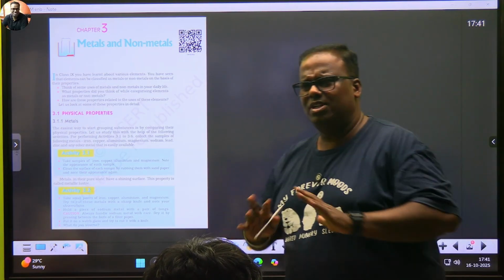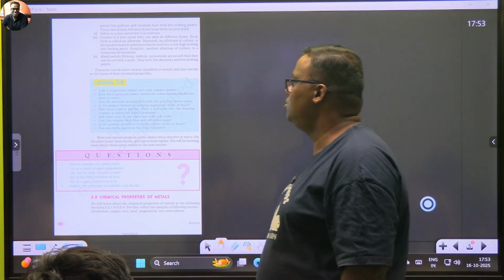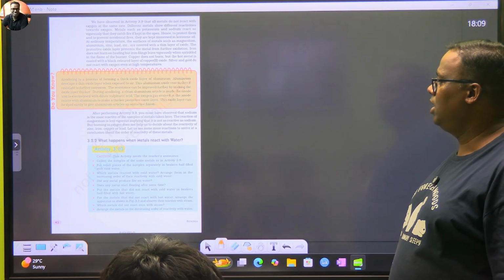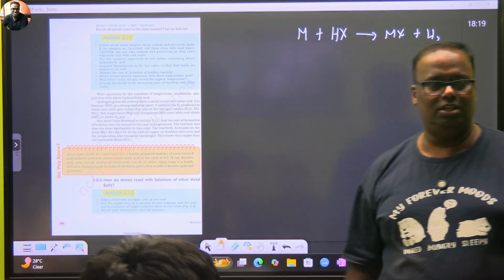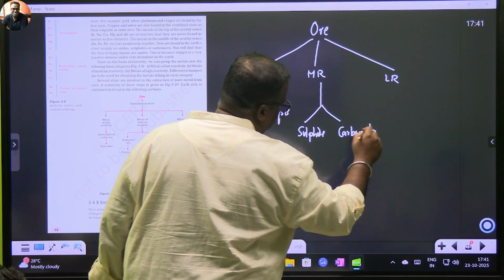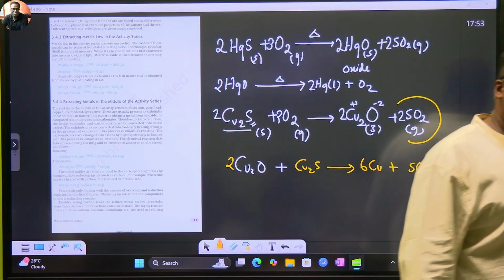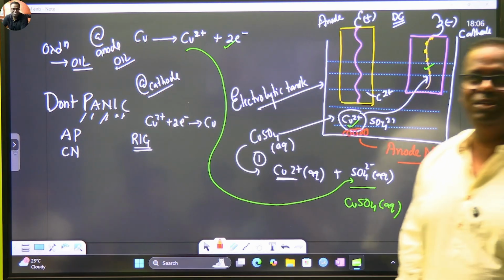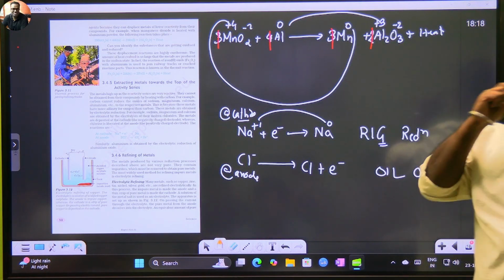Metals & Non-Metals One Shot I CBSE I Grade 10 I AY 2025-26 I